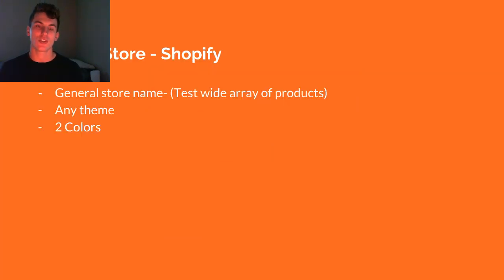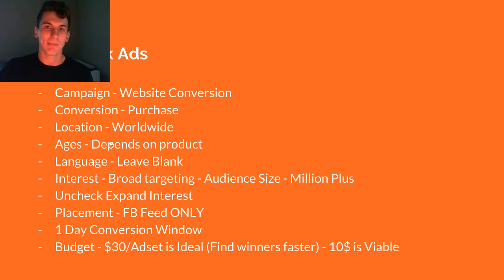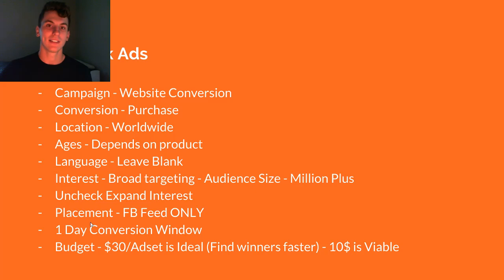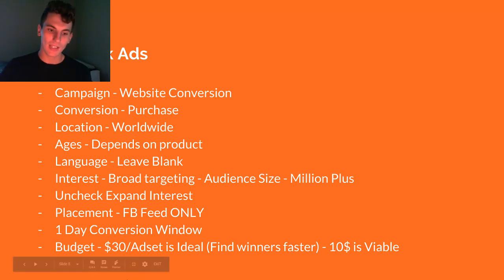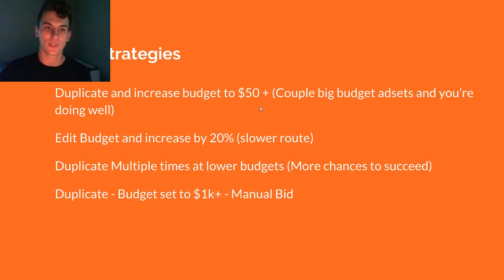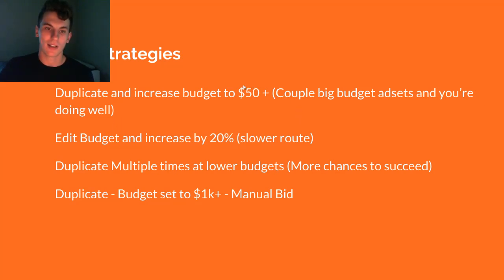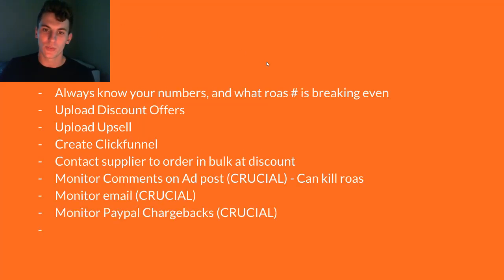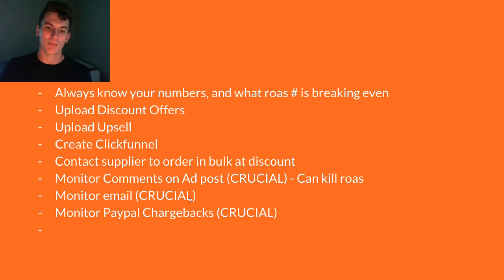DROPSHIPPING 100% PROFIT STRATEGY USING FACEBOOK ADS WITH SHOPIFY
If you follow this strategy you will become successful with Shopify using Facebook Ads! Keep going and do not give up. Remember once you give up you fail. Always try to do everything to the best of your ability.